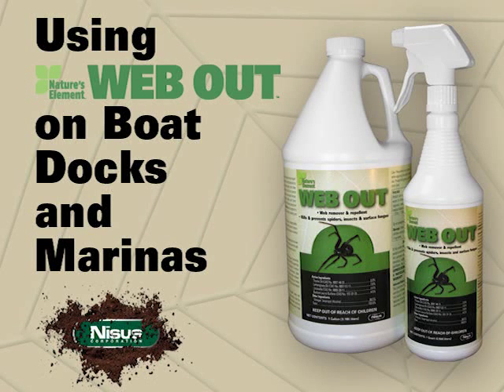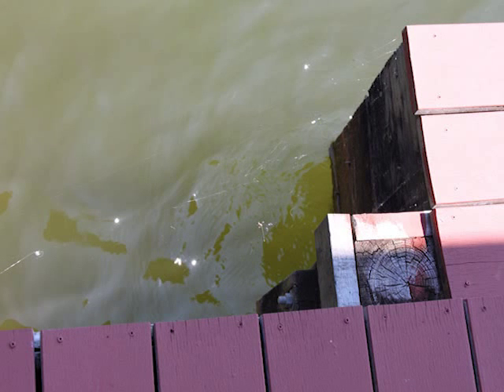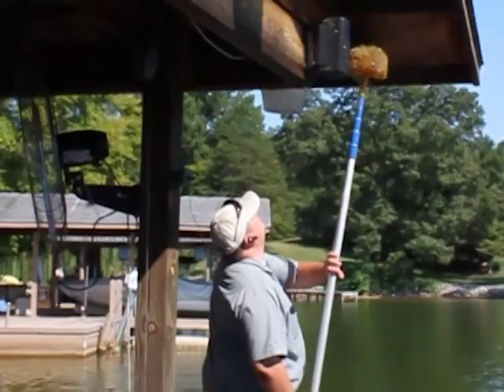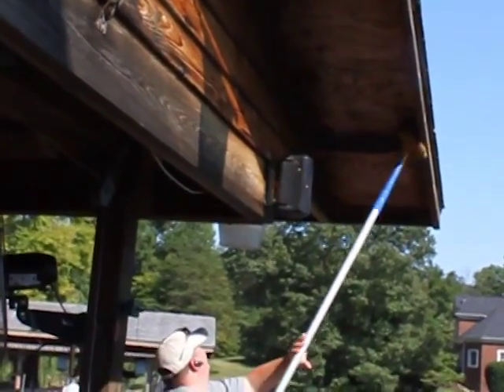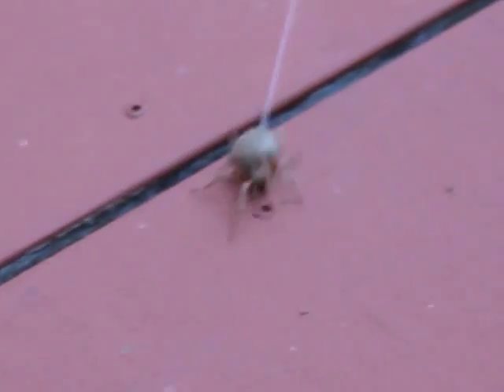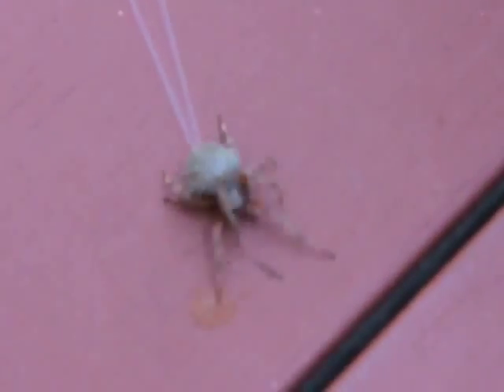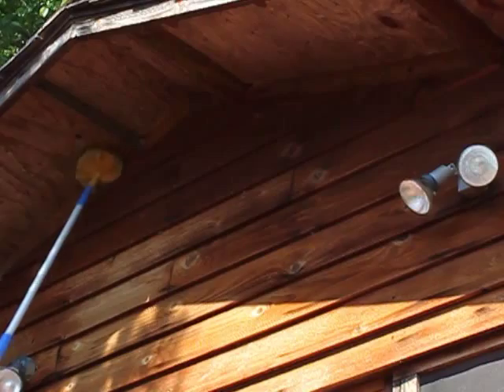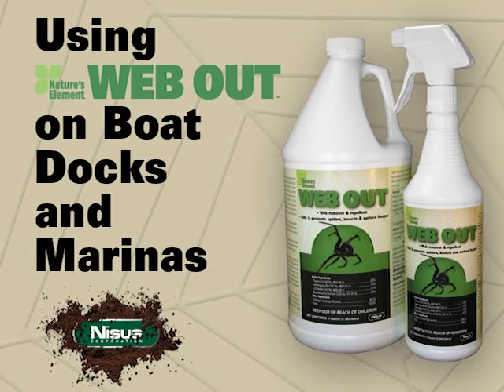Web Out controls spiders on boat docks and marinas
Web Out kills spiders and prevents spider webs on any surface that may support spider web development. Because Web Out can be used over water, it's great for marinas.

Web Out can also be used as a contact pesticide to kill ants, crickets, mosquitoes, cockroaches, perimeter pest insects and other general pests.

Web Out can be applied as a surface application to kill and prevent surface fungus such as mildew. It can be applied to metal, wood, painted, surfaces, brick, stucco, fiberglass, concrete, paneling and other surfaces.

Web Out is an EPA 25(b) exempt product.